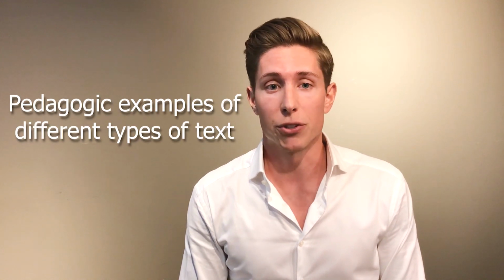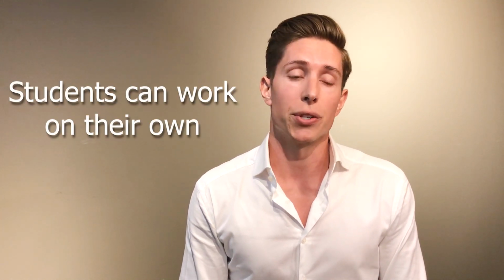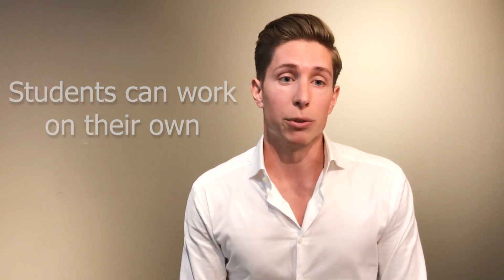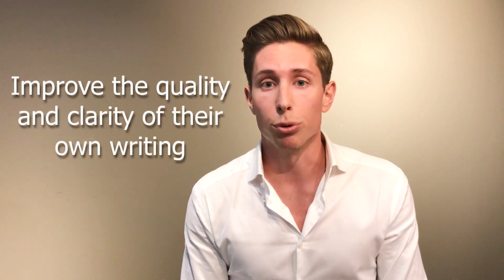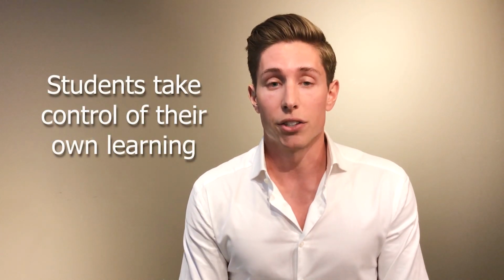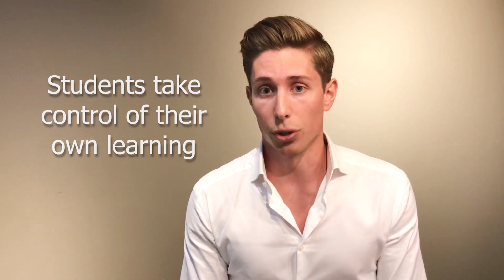Level up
Introducing Level up, English Handbook 7–9.
With Cristopher Jacklin, co-author and English teacher.